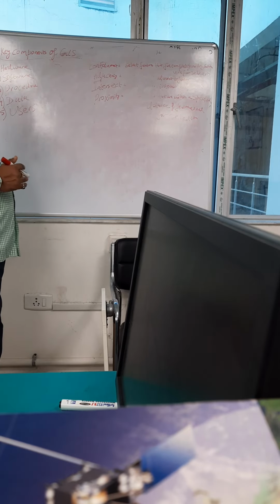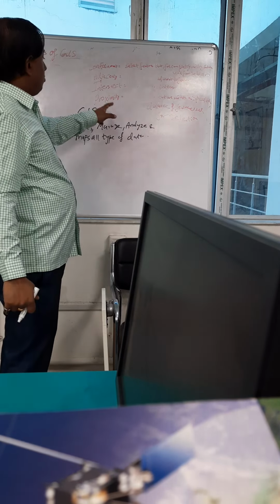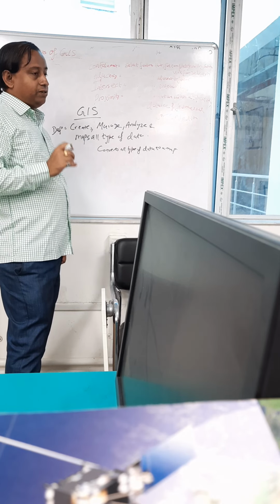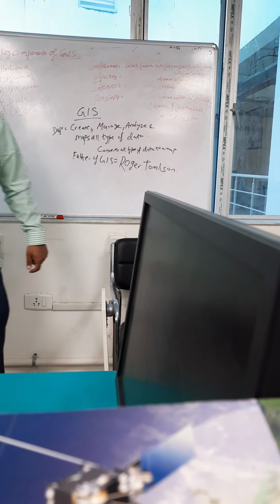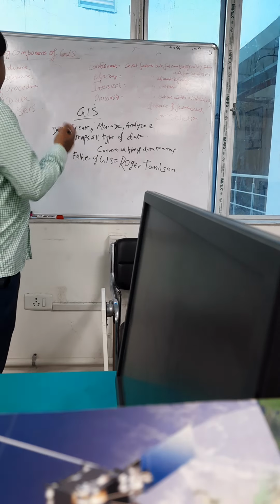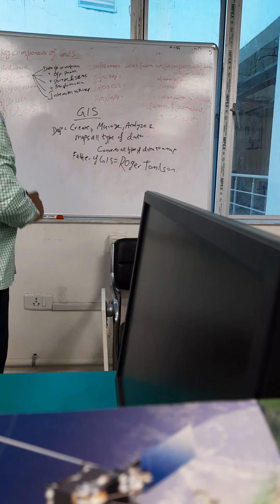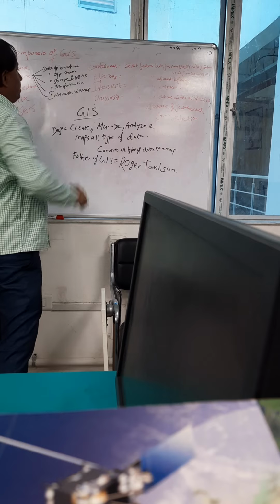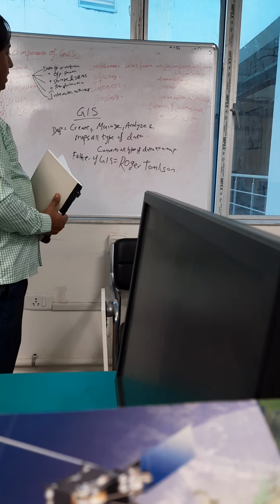Lecture 2 RS and GIS